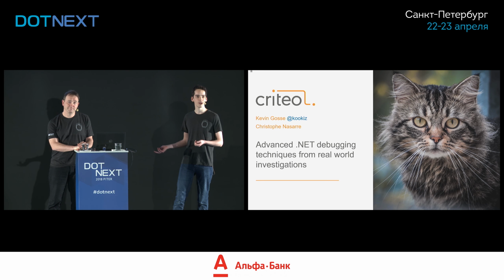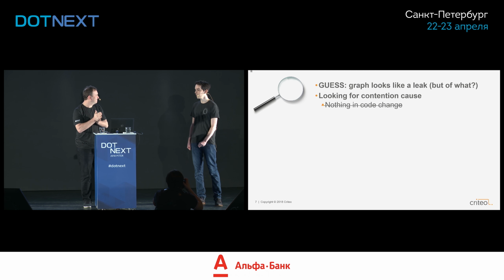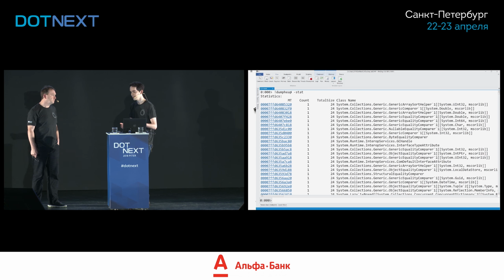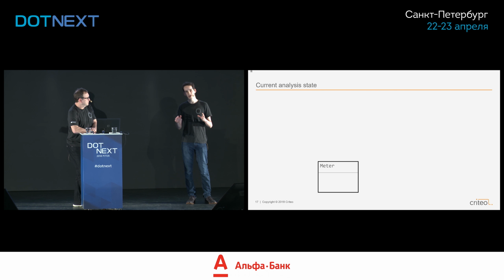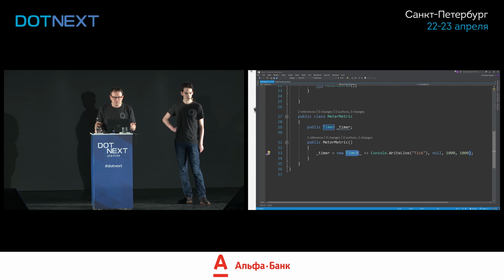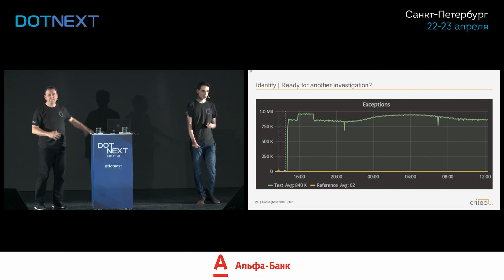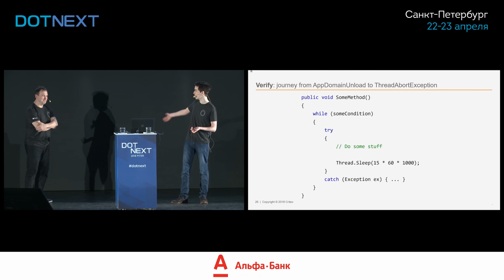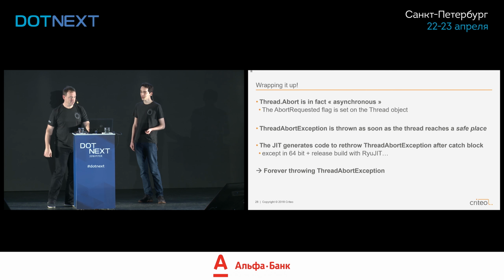Christophe Nasarre, Kevin Gosse — Advanced .NET debugging techniques from a real world investigation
Кристоф — автор одной из самых крутых книг про отладку.

You know how it feels. After releasing a new version, a service starts behaving in an unexpected way, and it's up to you to save the day But where to start?

Criteo processes 150 billion requests per day, across more than 4000 front-end servers. As part of the Criteo Performance team, our job is to investigate critical issues in this kind of environment.

In this talk, you will follow our insights, mistakes and false leads during a real world case.

We will cover all the phases of the investigation, from the early detection to the actual fix, and we will detail our tricks and tools along the way Including but not limited to:

Using metrics to detect and assess the issue;
What you can get or not from a profiler to make a good assumption;
Digging into the CLR data structures with a decompiler, WinDBG and SOS to assert your assumption;
Automating memory dump analysis with ClrMD to build your own tools when WinDBG falls short.